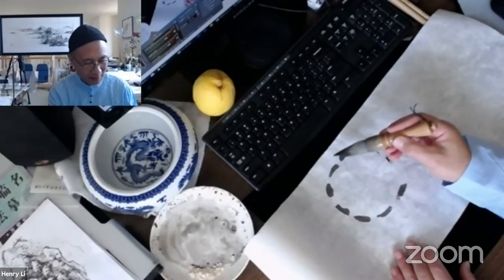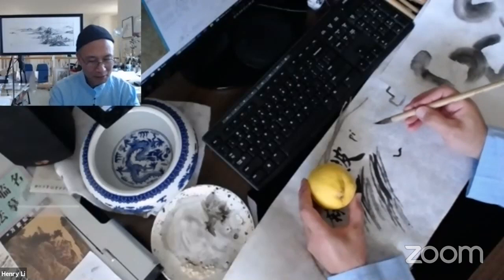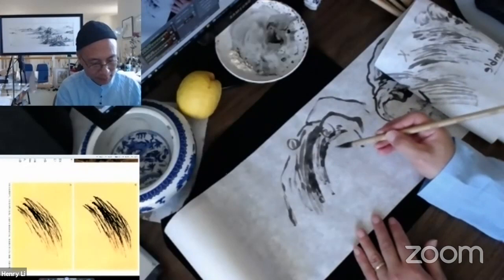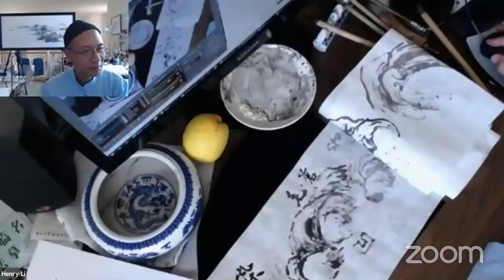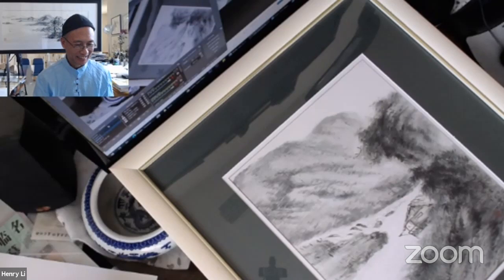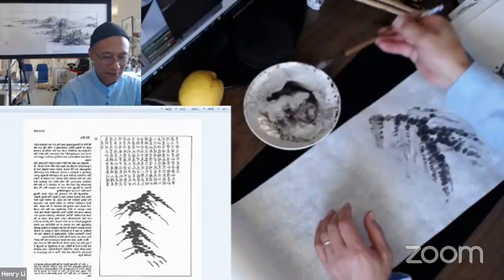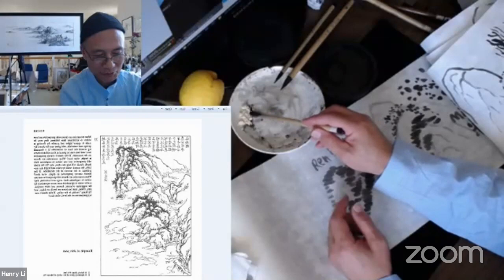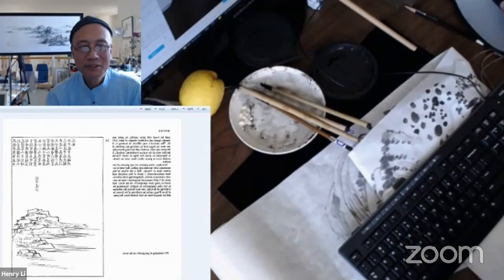CLASSICAL CHINESE LANDSCAPE PAINTING ZOOM CLASS 34/10